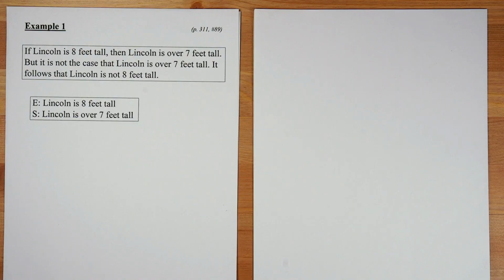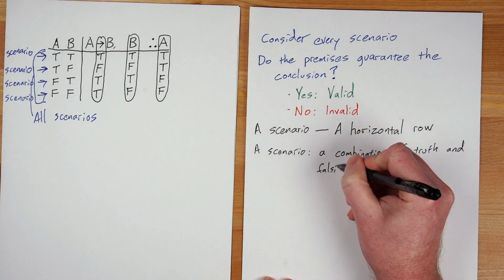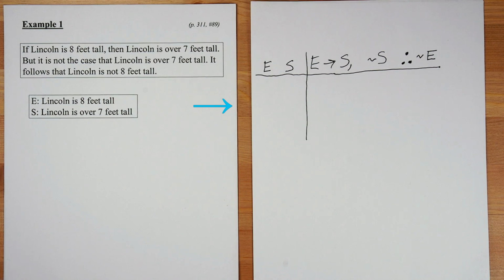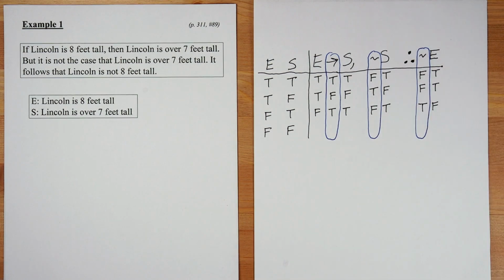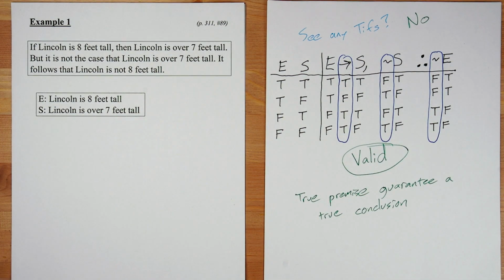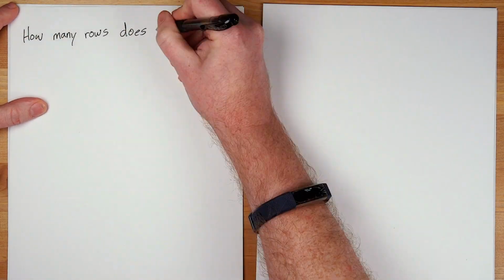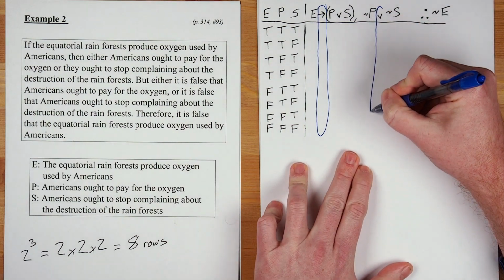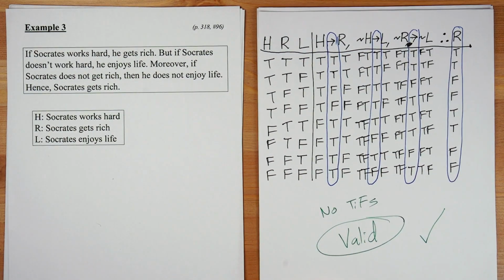Truth Tables: Evaluating Arguments (7.3)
Notes: "Truth Tables for Arguments" is on Canvas for my enrolled students.
TIMESTAMPS:
1:00 Symbolizing Arguments: Add Commas and the Triple-Dot Symbol
1:55 Symbolizing Example 1
3:34 How TTs Work
6:35 How to Construct a TT: Example 1
10:14 How to Read and Mark a TT
           Look for "TiFs"
           Mark "TiF" Rows
12:07 Reading and Marking Example 1 TT
13:02 Symbolizing Example 2
15:24 How to Construct the Left Side of a TT (especially when you have LOTS of statement letters)
18:06 Completing the TT for Example 2
19:45 Reading and Marking the TT for Example 2
20:08 Example 3
21:00 Outro